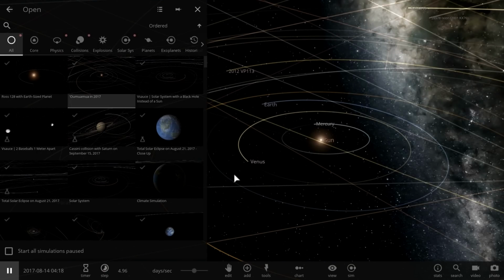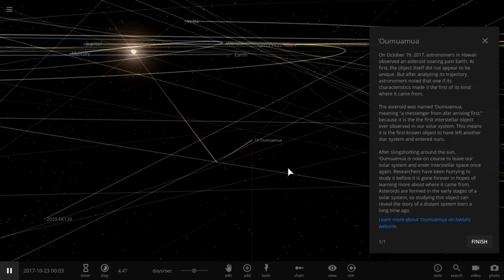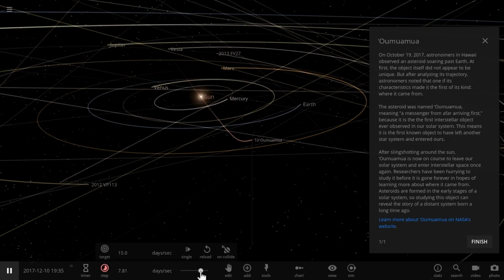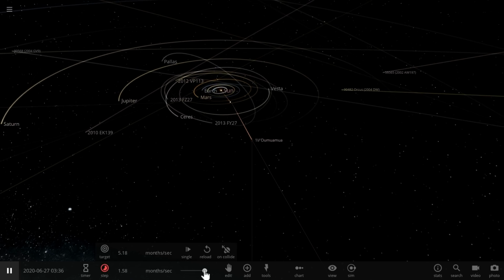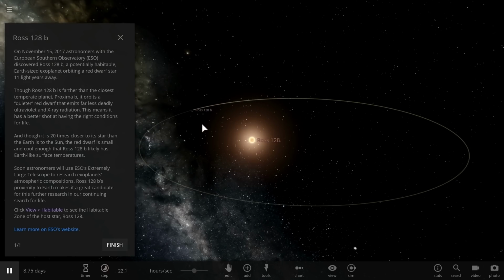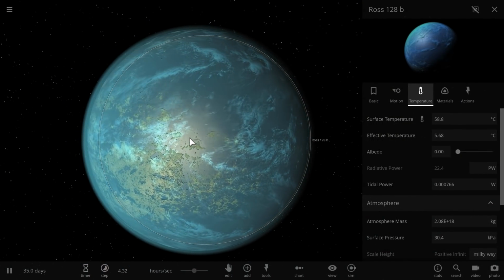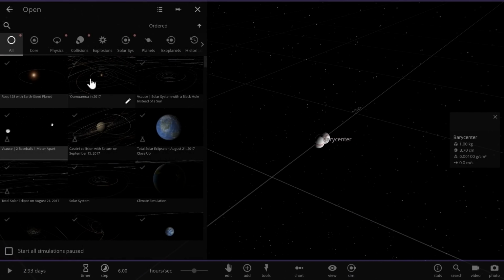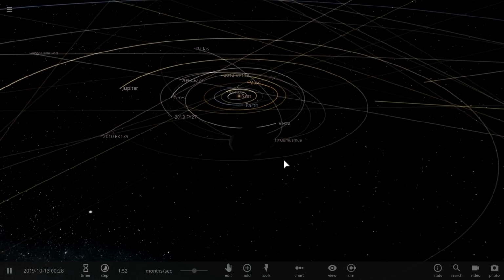Oumuamua and Ross 128 Updates in Universe Sandbox²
In this video, we will talk about a new update from Universe Sandbox 2